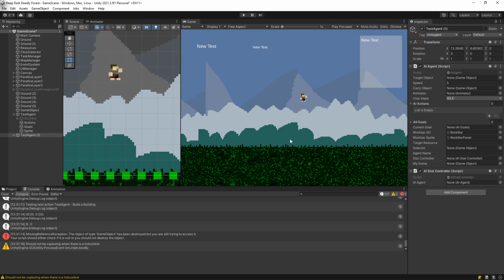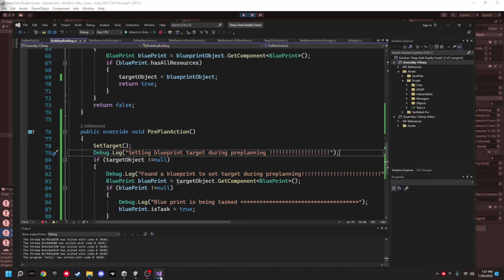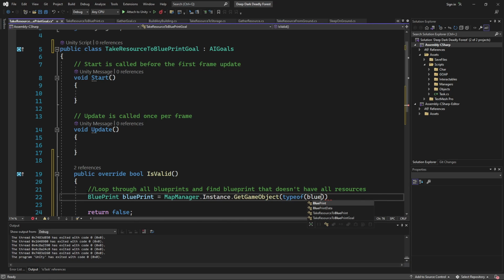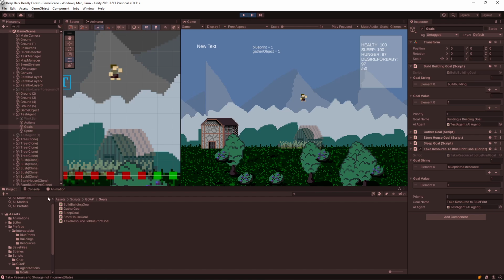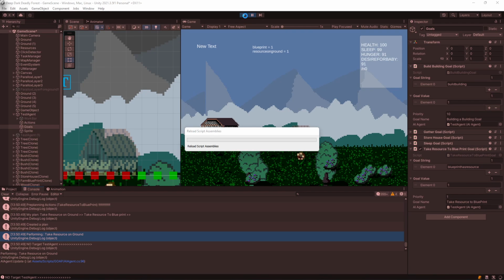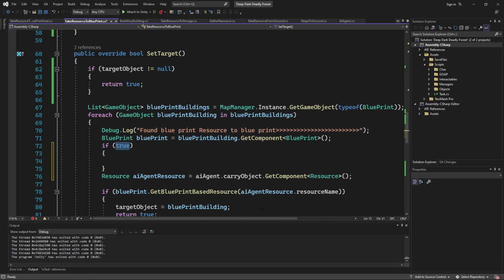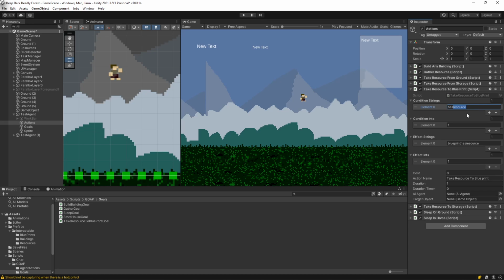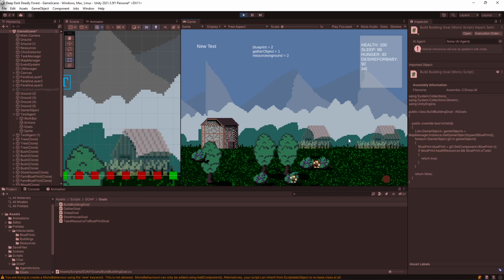Unity Coding in C#- Village Simulator #45- GOAP Two Agents - Part 3